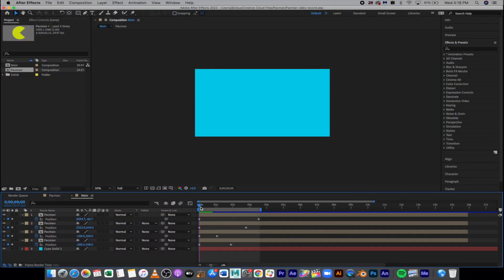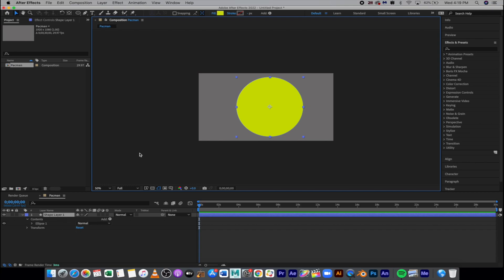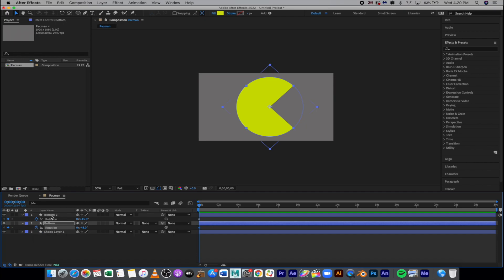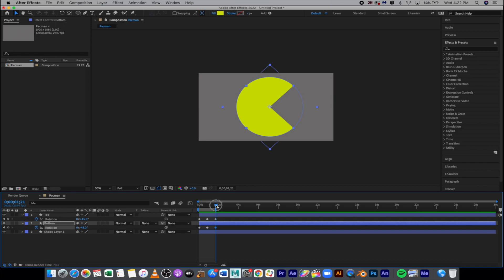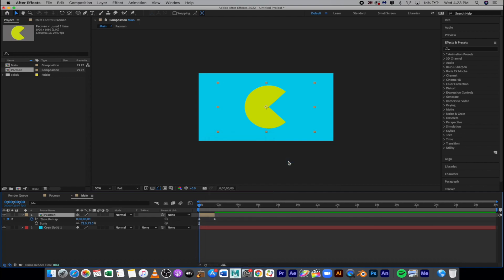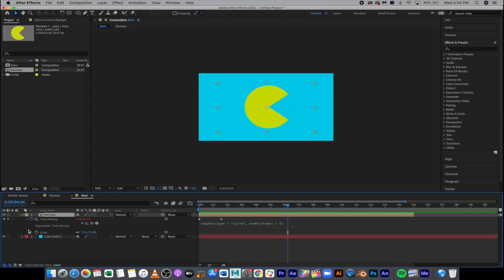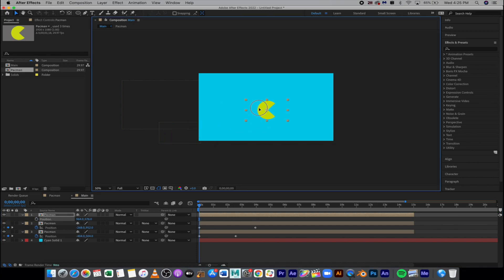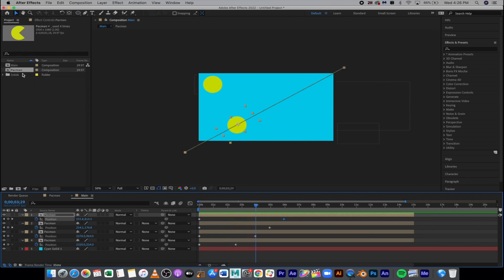Pacman After Effects DEMO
How to animate a Pacman character using trim paths and basic rotation, position.  Also goes through how to LOOP an animation and re-use compositions.